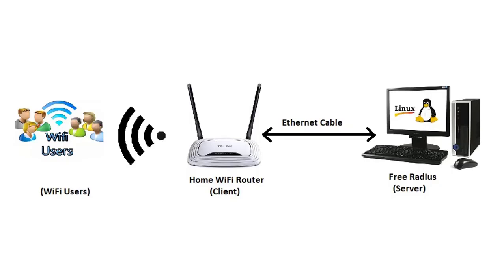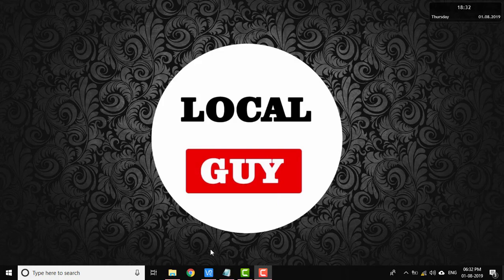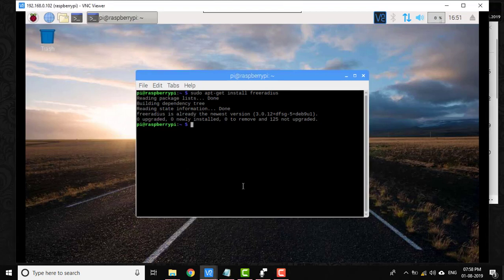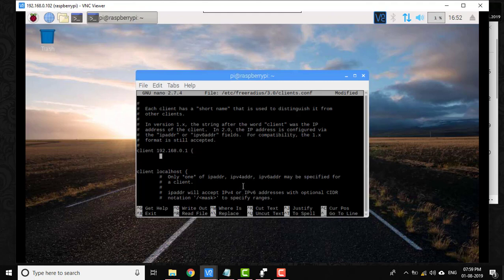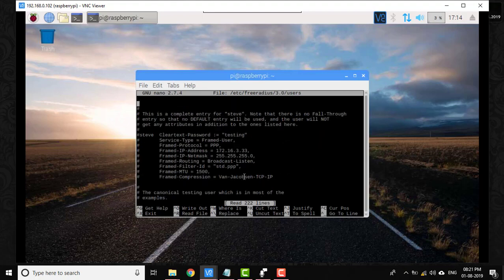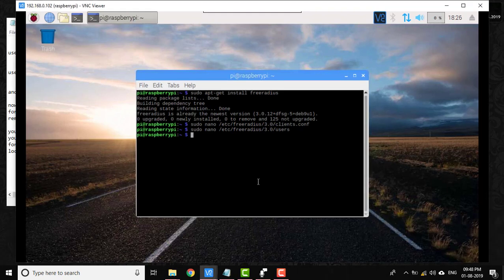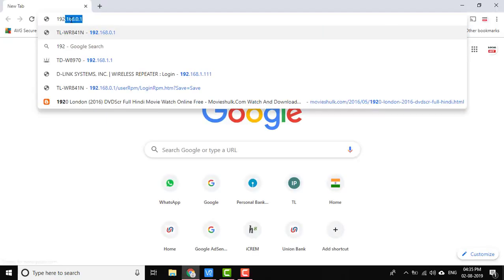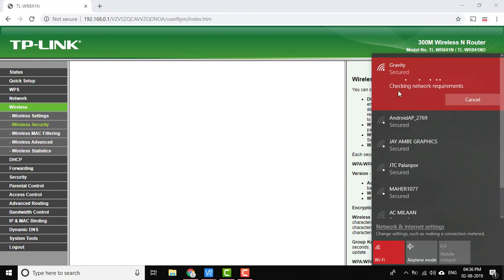✓ Configure TPLink WPA Enterprise with FreeRadius Server to authenticate Home WiFi Users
UPL product